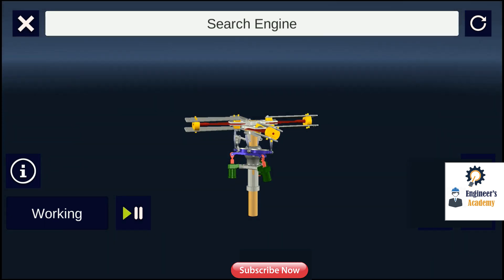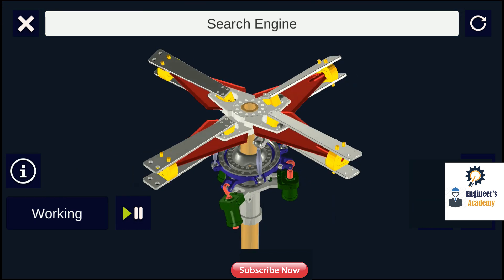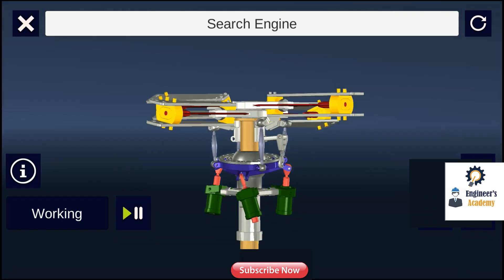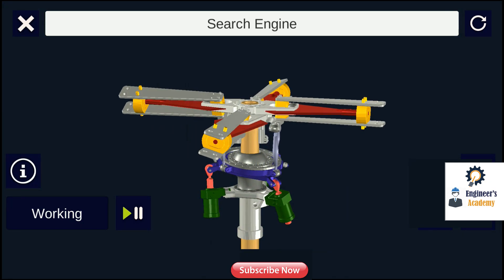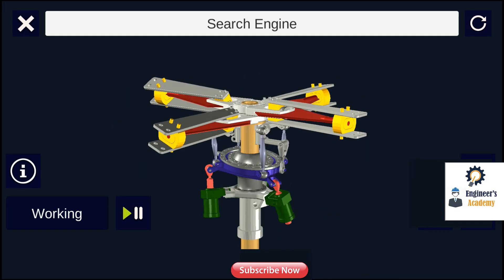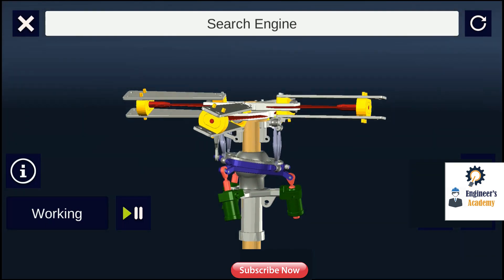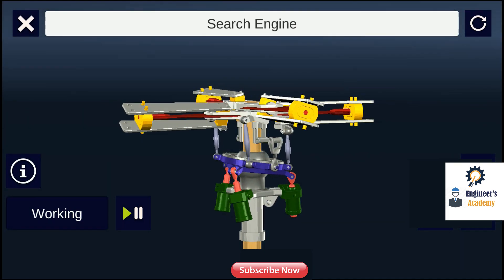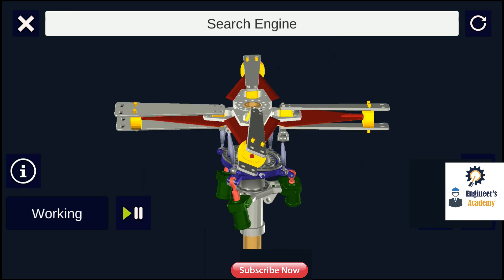Introduction to Helicopter Rotor Head Animation. ||Engineer's Academy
In this video we will learn Introduction Helicopter Rotor Head.